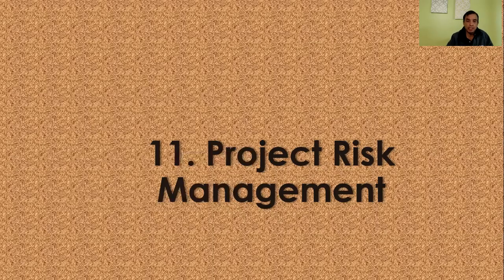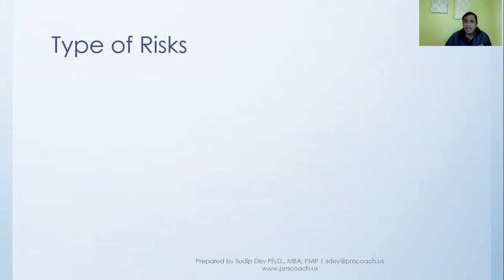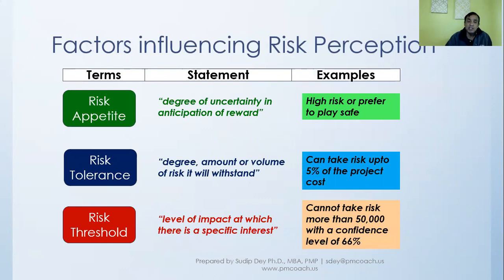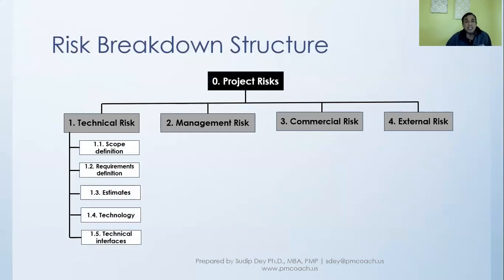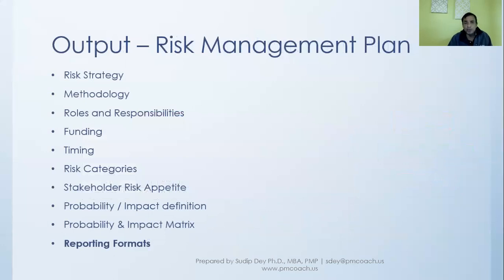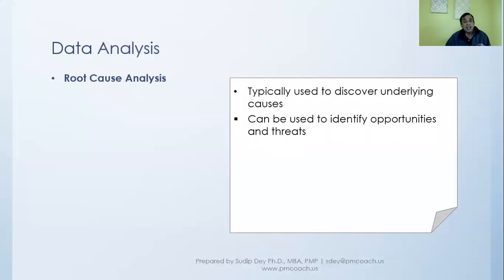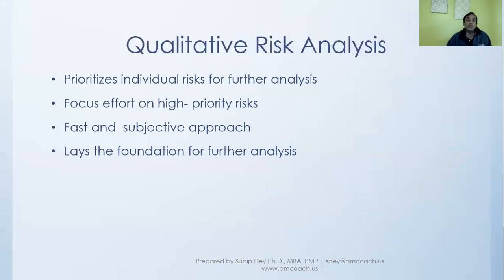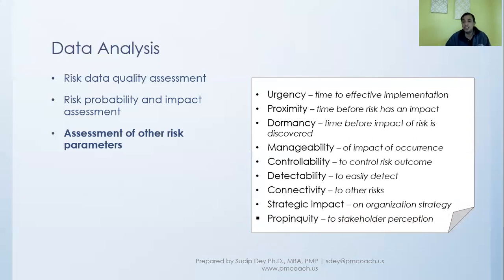Day 17 - Project Risk Management